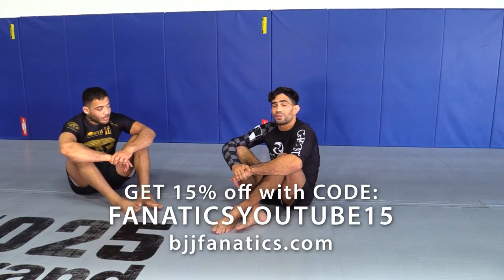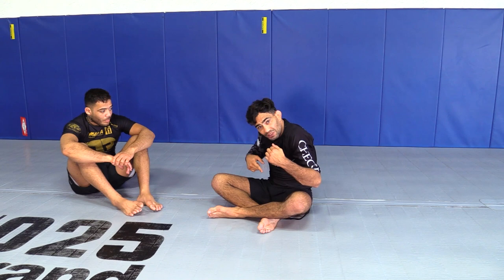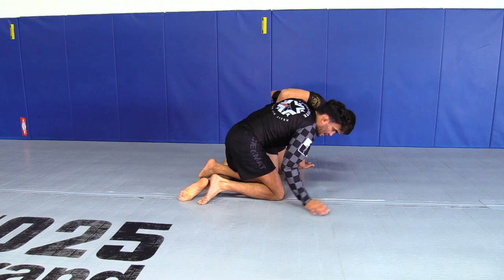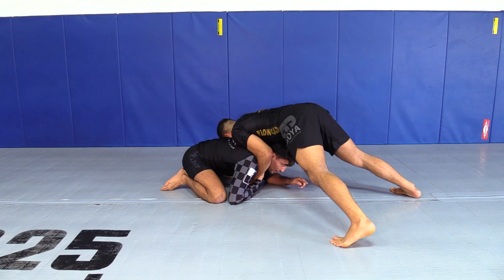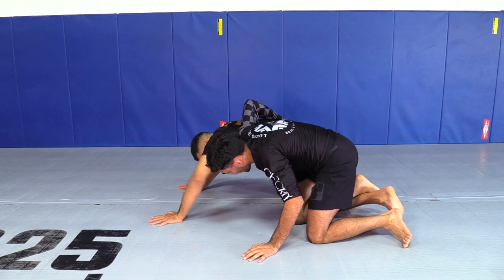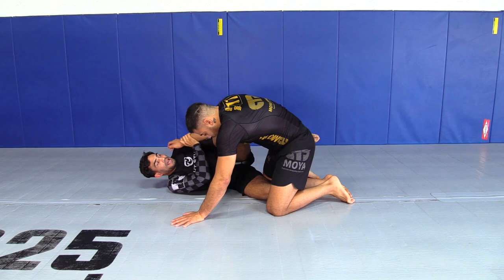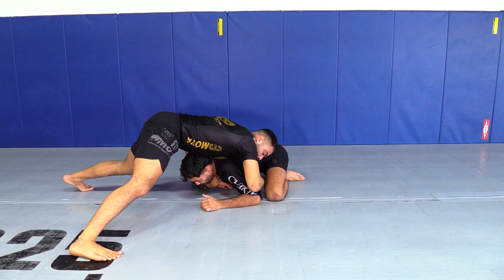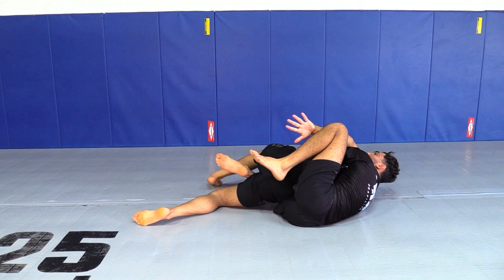Countering Front Headlock From Failed Dogfight by Lucas Leite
COUNTERING FRONT HEADLOCK FROM FAILED DOGFIGHT

Lucas Leite teaches countering the front headlock from failed dogfight in this jiu jitsu training video.

Lucas Leite is a highly accomplished world champion BJJ black belt and most well-known for his half guard prowess.  This is an excerpt from HALF GUARD COUNTER ATTACKS available from BJJFanatics.com.